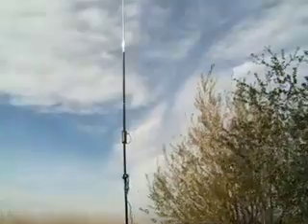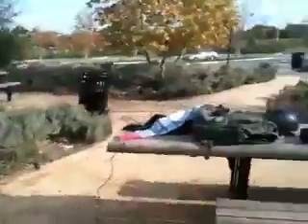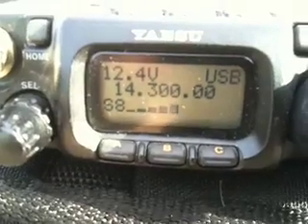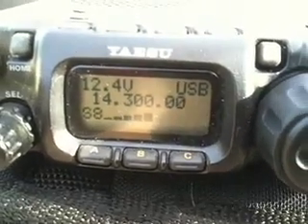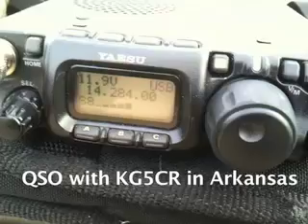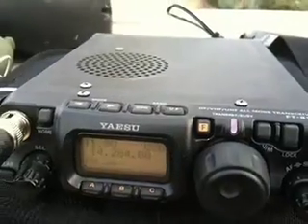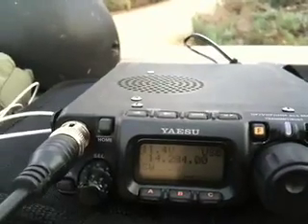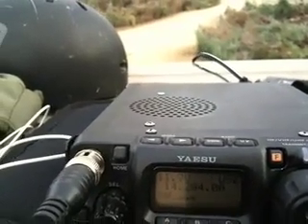ASSEMBLING a Vertical Buddipole and Working 20 Meters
For those not clear with the default instructions, here's a run through on how I setup my Buddipole for vertical operation, tuned for 20 meters. I threw in some audio as well of some QSO's and a US Coast Guard sector Key West hailing of a vessel in distress.